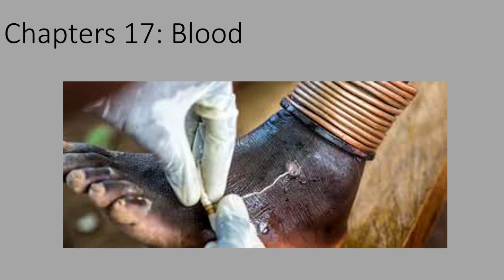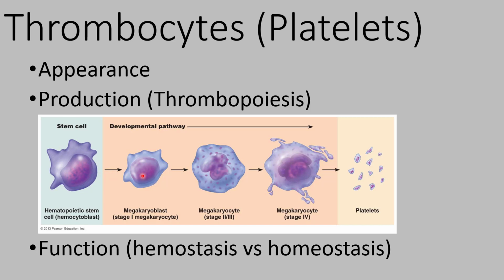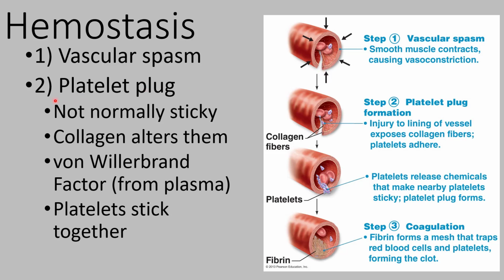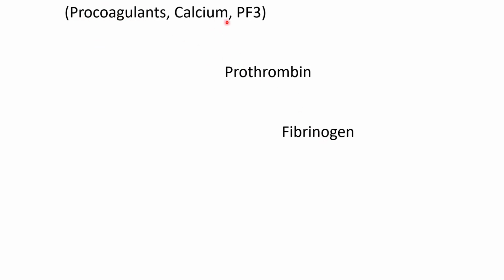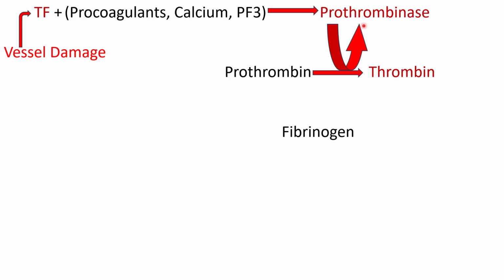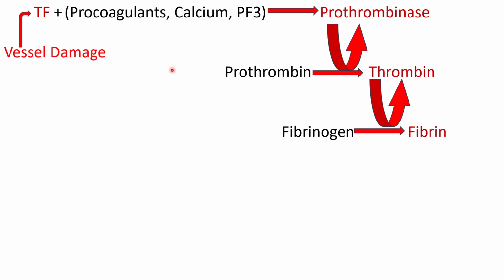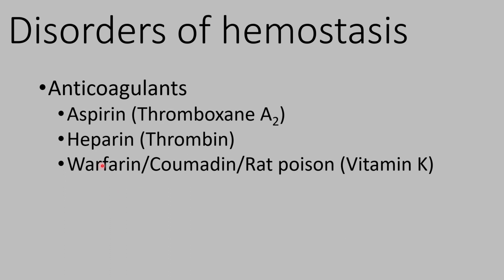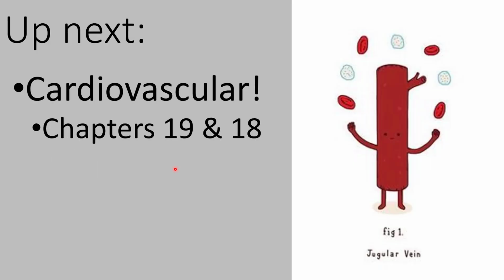Blood Part 6: Thrombocytes and Hemostasis